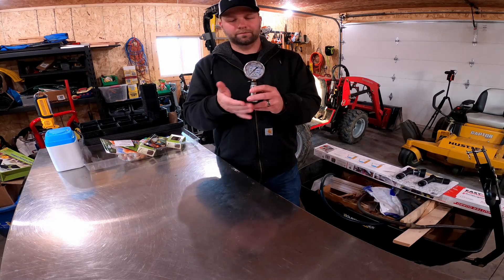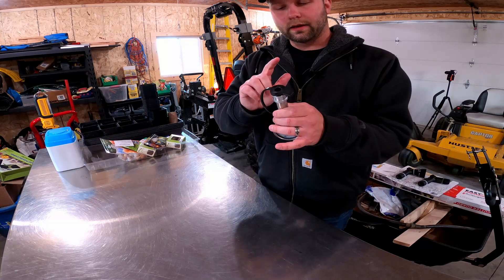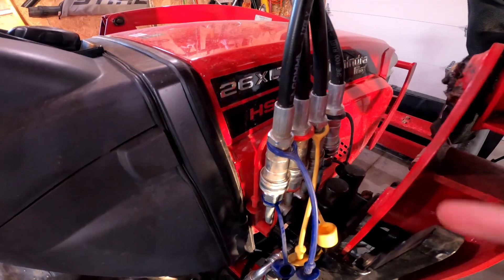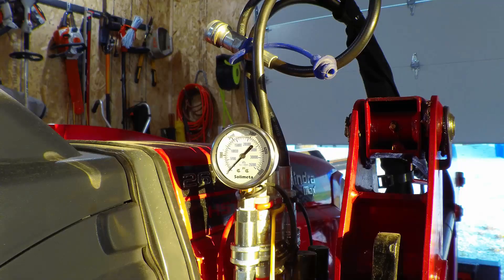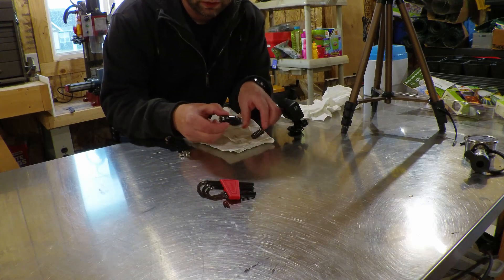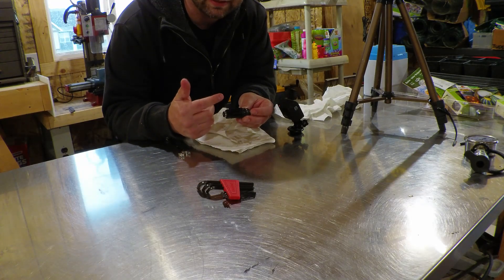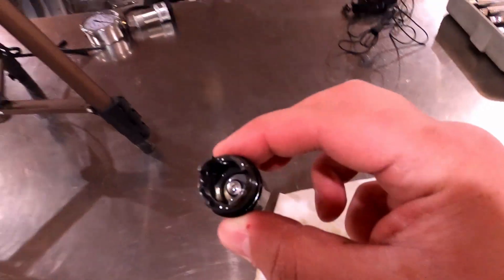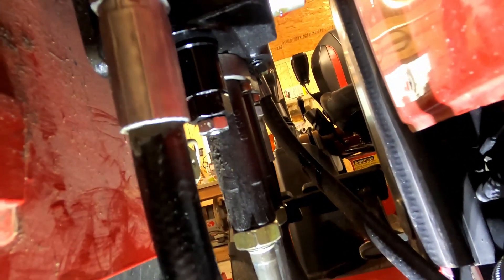Why Wont My Tractor Lift Anything?! Is Low Hydraulic Pressure The Issue?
Why is your tractor weak, tractor hydraulics troubleshooting? Testing loader hydraulic pressure. My Mahindra Max 26 XLT wouldn't lift what it was supposed to so I had to get to the bottom of it. It ended up being low hydraulic pressure and here is how you can test is and a could things that may resolve the issue!

Hydraulic Coupler

Pressure Gauge: